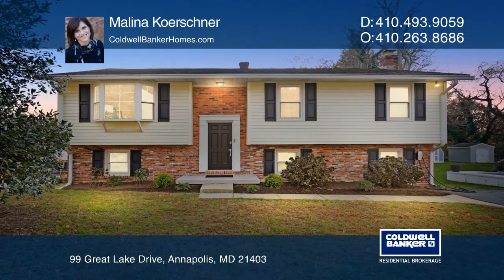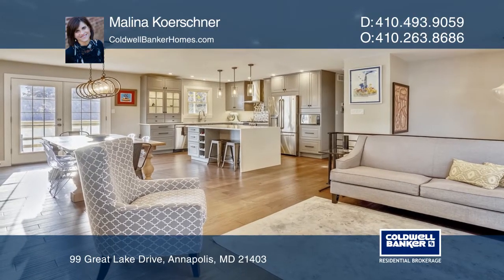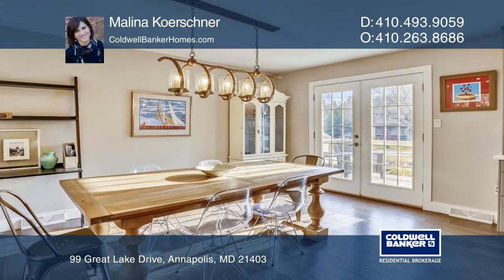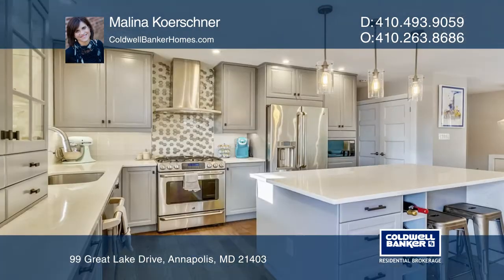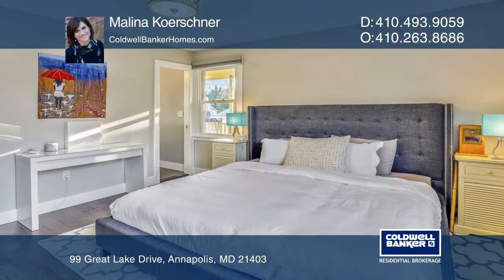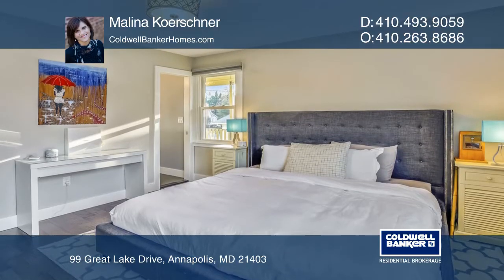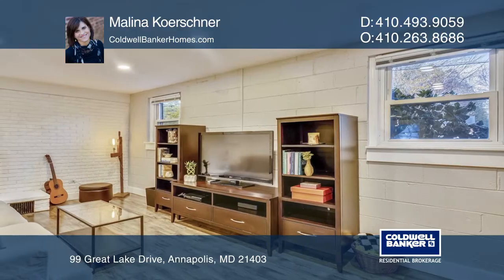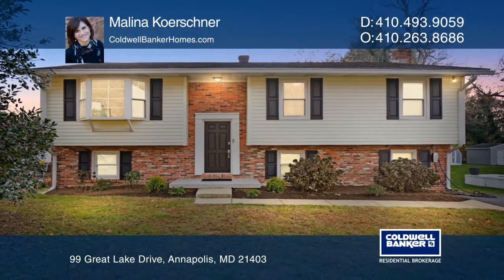99 Great Lake Drive Annapolis, MD | ColdwellBankerHomes.com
99 Great Lake Drive, Annapolis, MD

This gorgeous renovation has a gourmet kitchen open to the dining and living areas. No detail was overlooked in this kitchen with grey cabinetry, custom backsplash, quartz countertops with a waterfall feature and a large eat-in island. High-end stainless steel appliances including a gas range with a